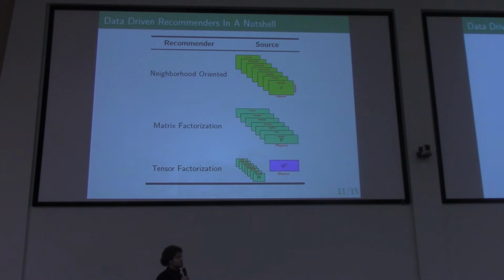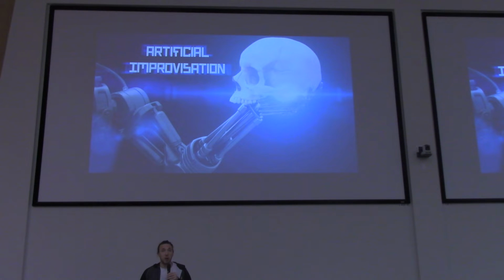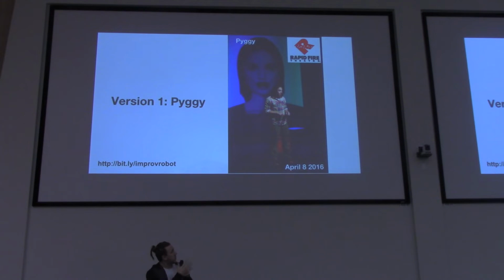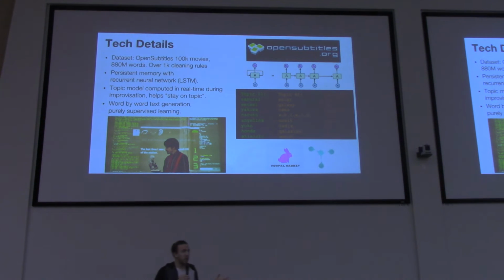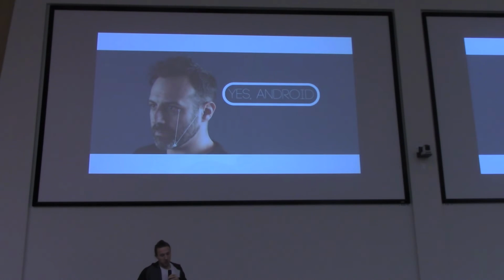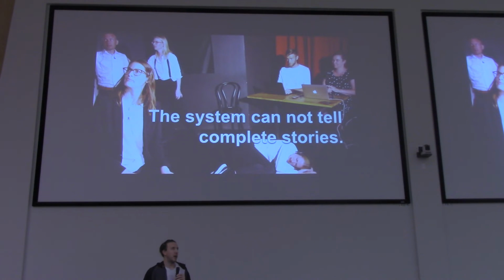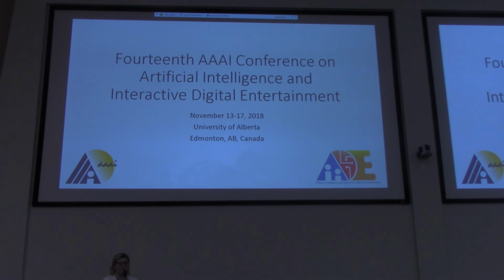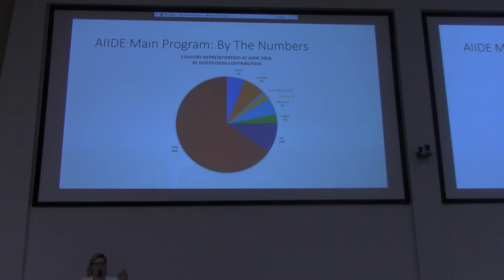AIIDE Conference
The 14th AAAI Conference on Artificial Intelligence and Interactive Digital Entertainment (AIIDE'18) will be held at the University of Alberta in Edmonton, AB, Canada on November 13-17, 2018.

AIIDE is the definitive point of interaction between entertainment software developers interested in AI and academic and industrial AI researchers. Sponsored by the Association for the Advancement of Artificial Intelligence (AAAI), the conference is targeted at both the research and commercial communities, promoting AI research and practice in the context of interactive digital entertainment systems with an emphasis on commercial computer and video games.